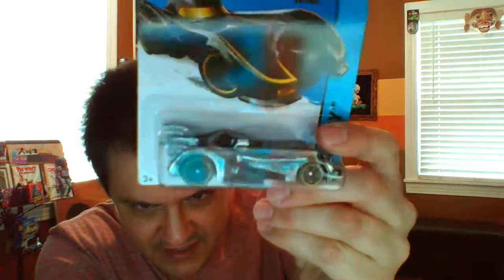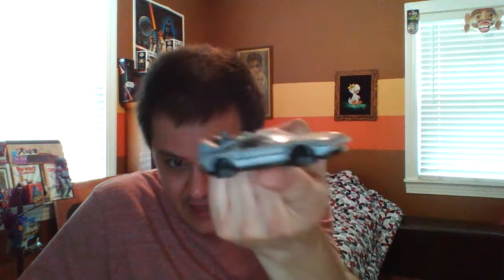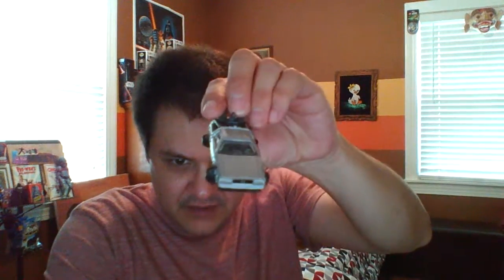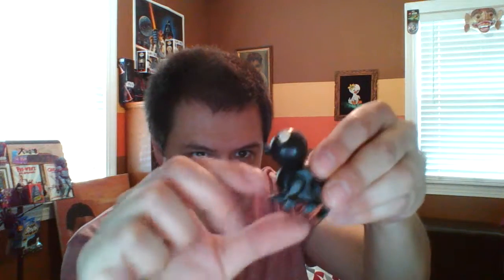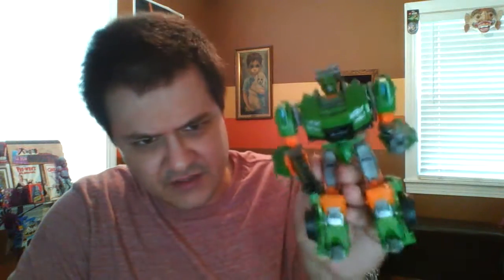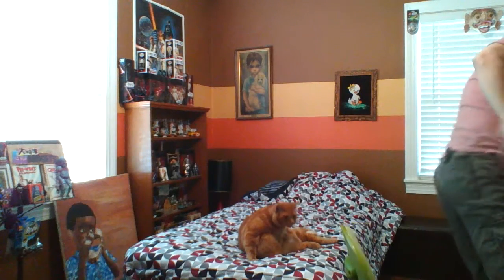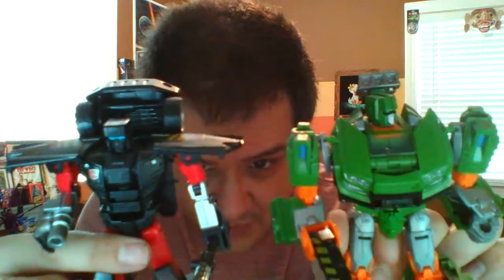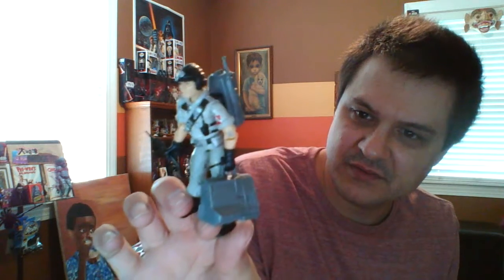Revenge Creature Reviews: Flea Market Finds #8 and Vlog!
Hey hey hey! I'm baaaack! It's your old pal Revenge Creature, and it's time for another Flea Market Finds video! I hope you enjoy! Osquinoxo!